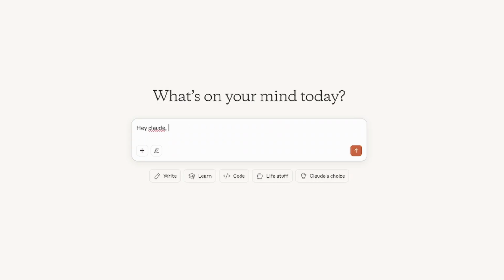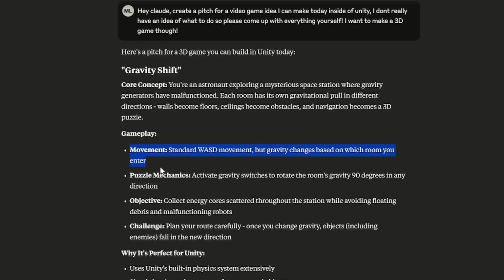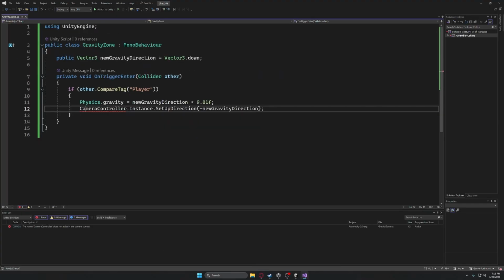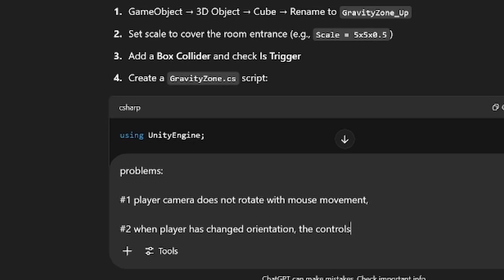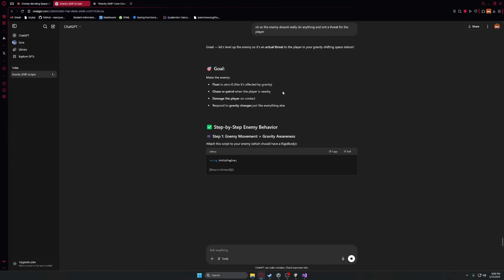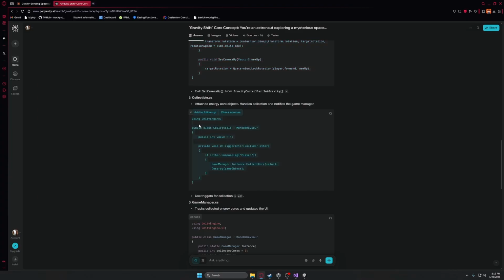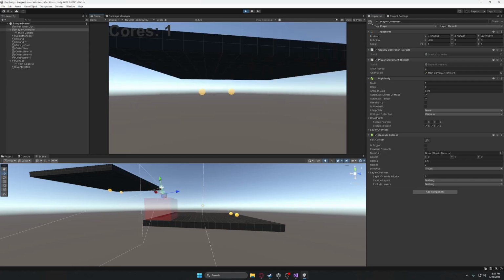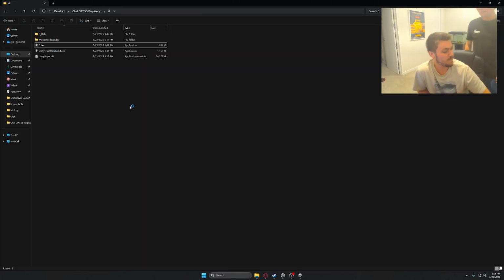Chat GPT vs Perplexity AI Make A Video Game!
Hey guys, hope you enjoy the video!

Tbh this video kinda speedy hehe, BIG video coming out soon! I made this video to keep consistent while I work on it :)